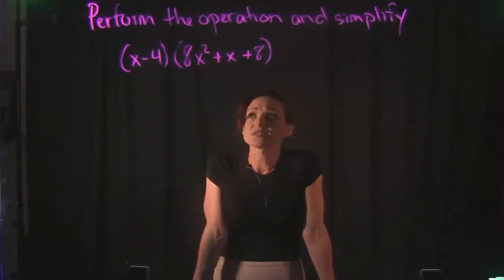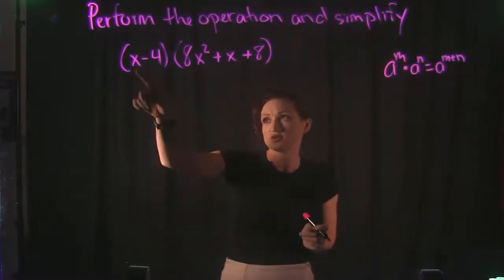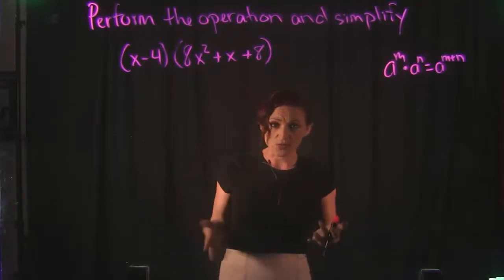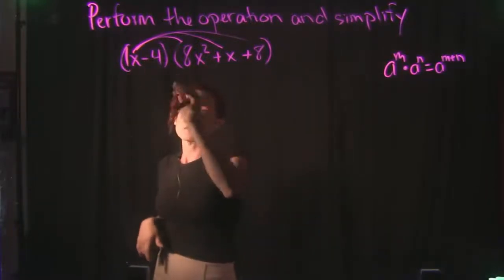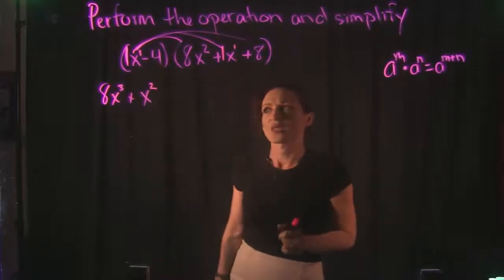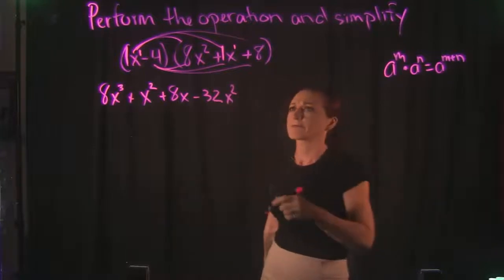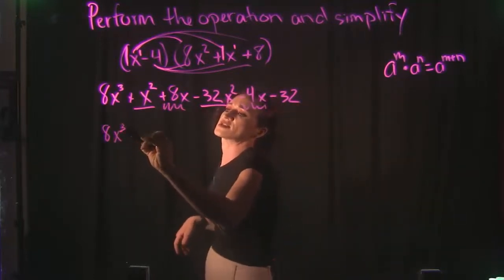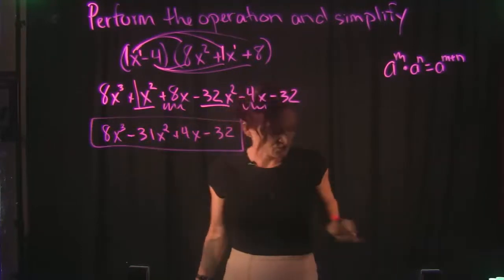Multiplying Polynomials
This video covers one example on how to multiply polynomials